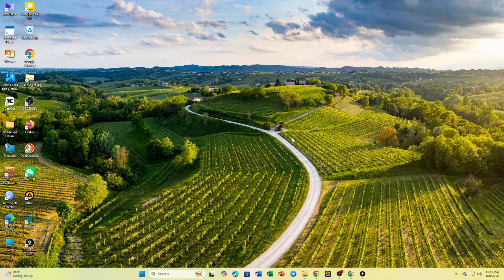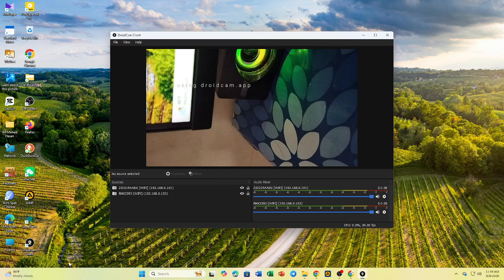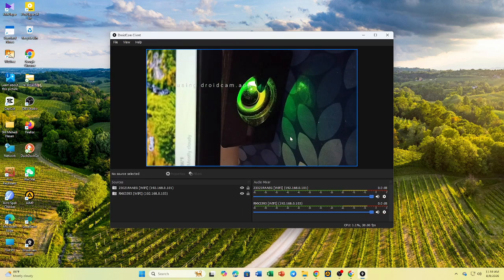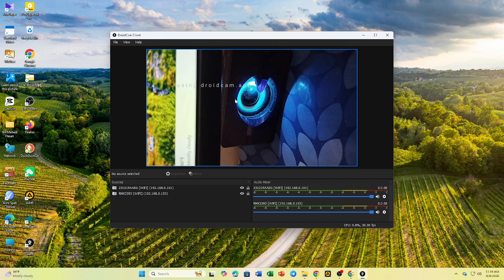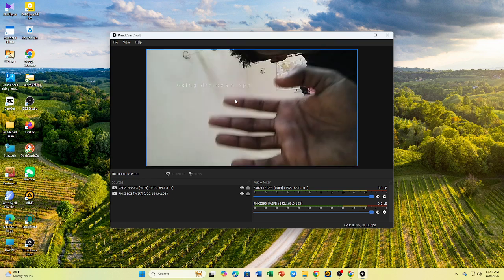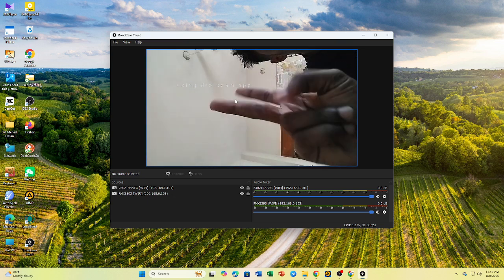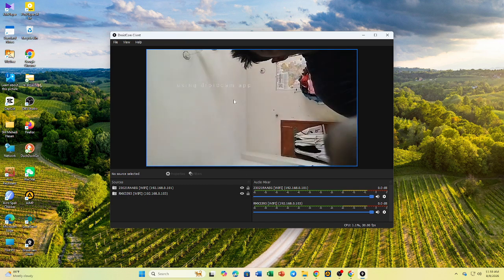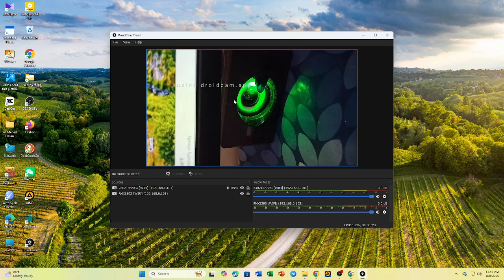How to Switch Cameras in DroidCam Full Guide 2026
Switch cameras in DroidCam with this complete 2026 guide. Learn how to change between your phone’s front and rear cameras, select different camera sources, adjust camera settings, and choose the best view for video calls, streaming, recording, and online meetings. Follow step-by-step instructions to switch cameras smoothly in DroidCam in 2026.